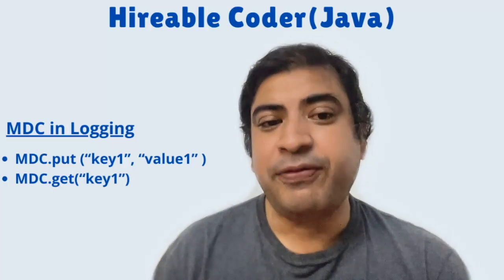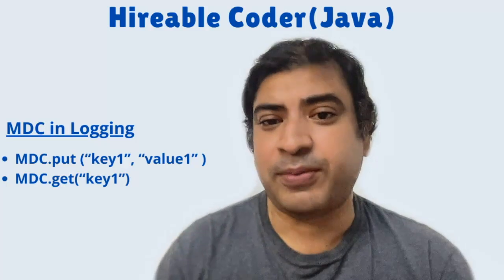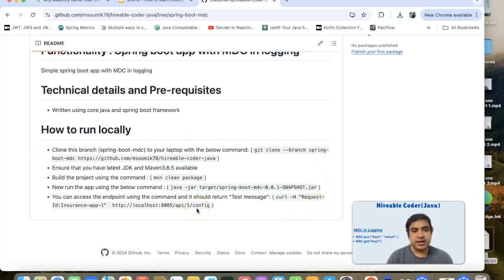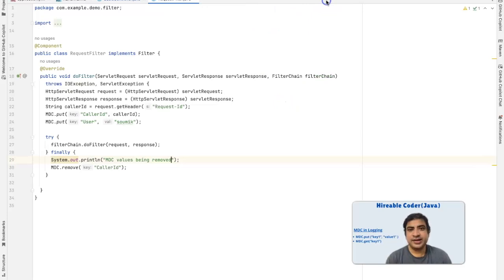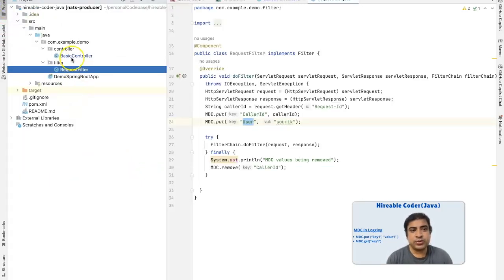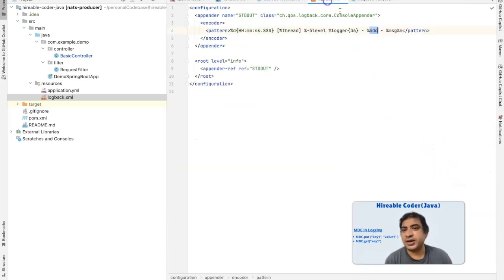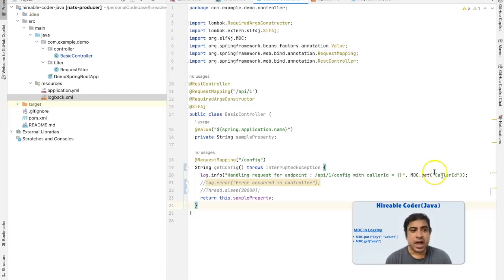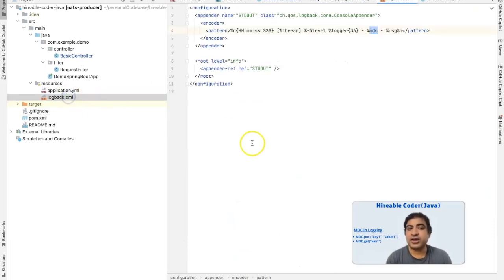Amazing benefits of using MDC logging in SpringBoot